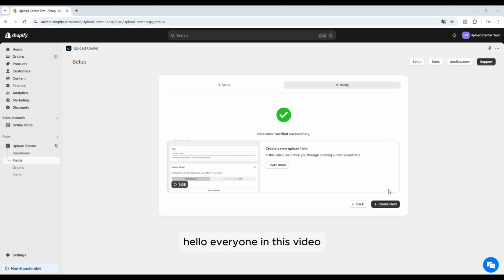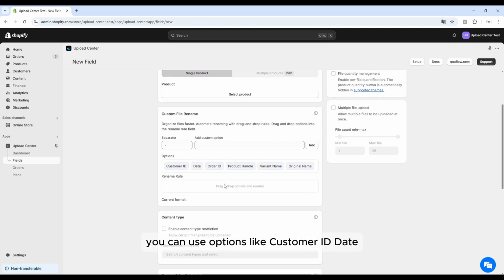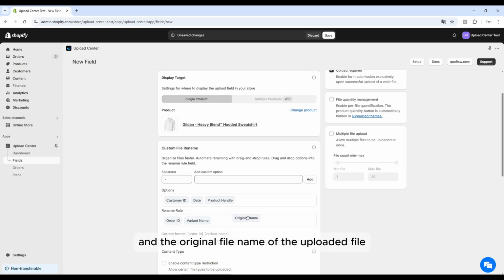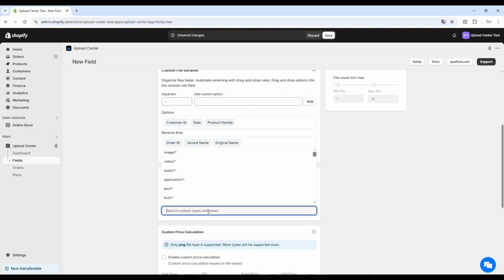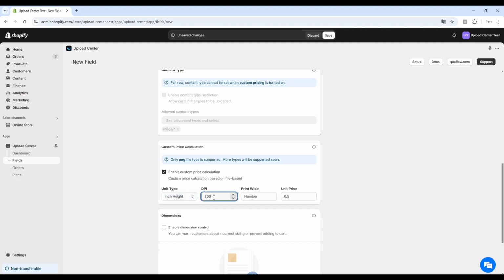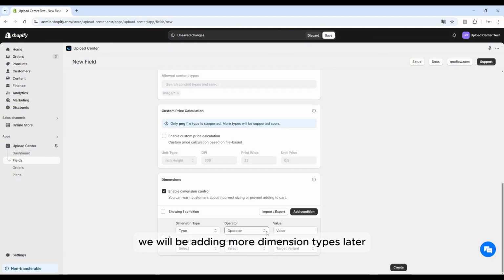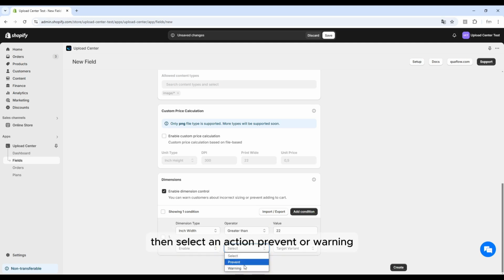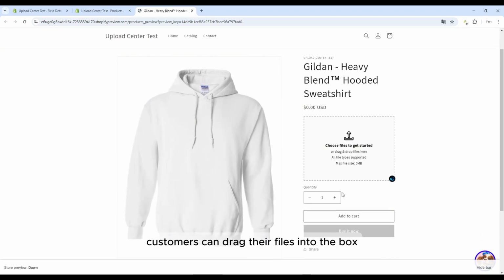How to Create Shopify File Upload Field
Learn how to easily create a file upload field in your Shopify store! In this tutorial, we'll show you how to use the Upload Center Shopify App to add a file upload field to your product pages. This will allow your customers to upload files such as images, documents, and videos when they place an order.

This is a great way to:

Collect additional information from your customers
Allow customers to personalize their orders
Offer custom products or services
We'll walk you through the entire process, step-by-step. By the end of this video, you'll be able to add a file upload field to your Shopify store in just a few minutes.

Here are some of the benefits of using the Upload Center Shopify App:

Easy to use and install
Supports a wide variety of file types
Secure and reliable